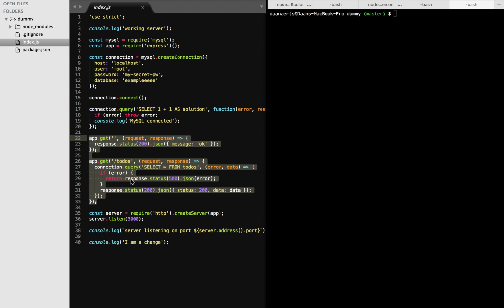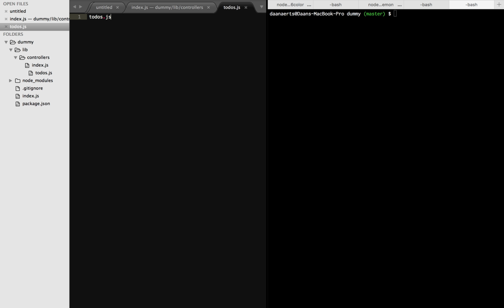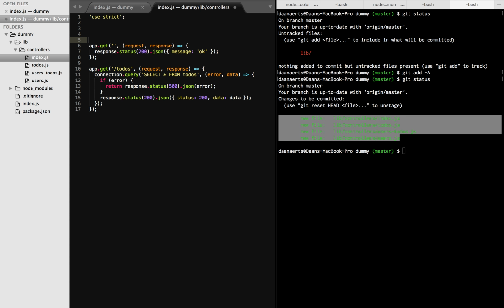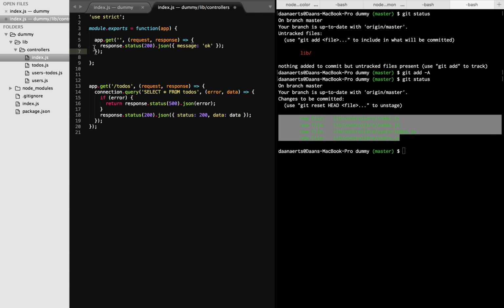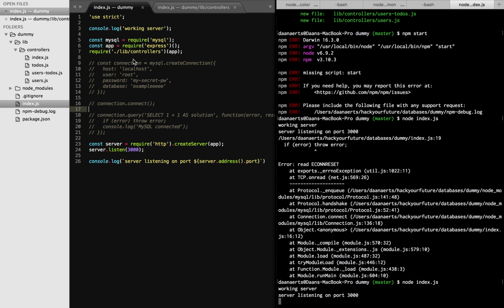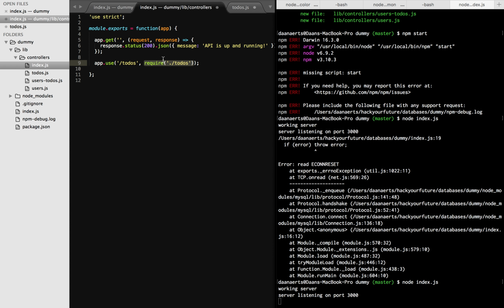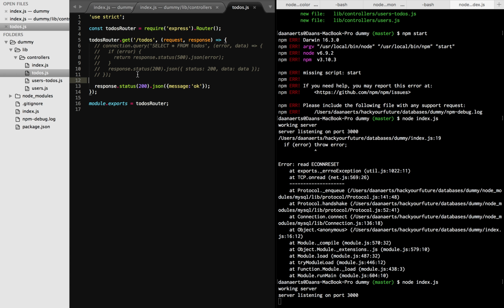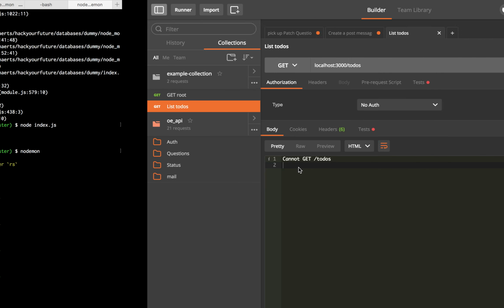Class 5 - Database - Router file structure rewrite